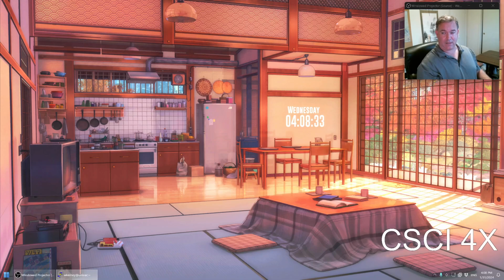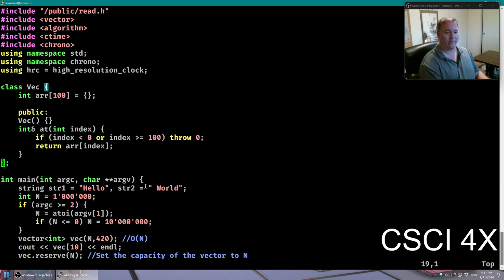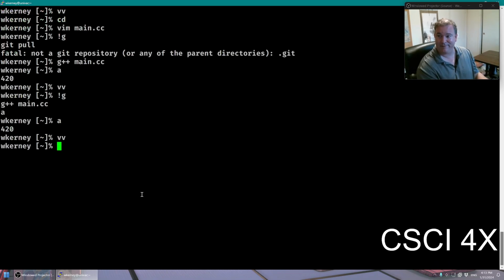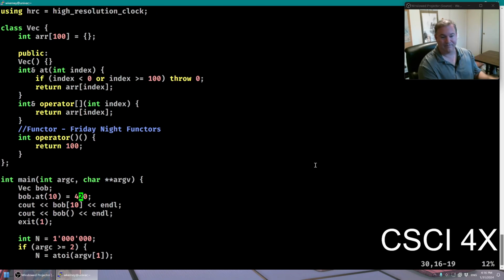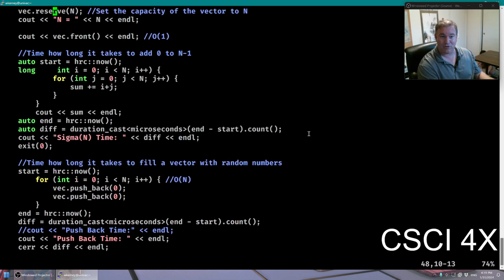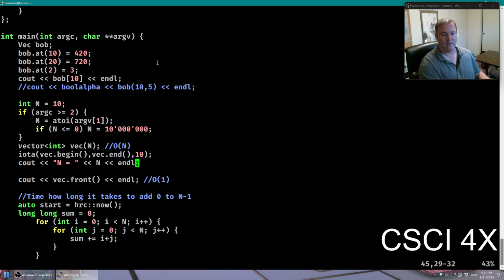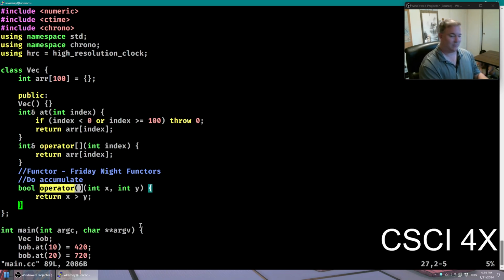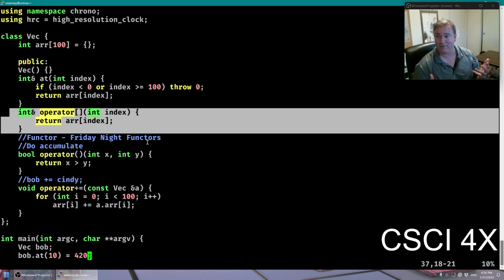C++ Operators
Give your custom class the ability to +, -, [], or () with operators